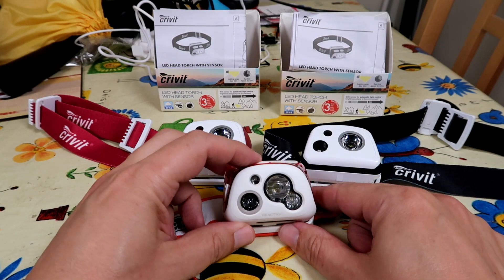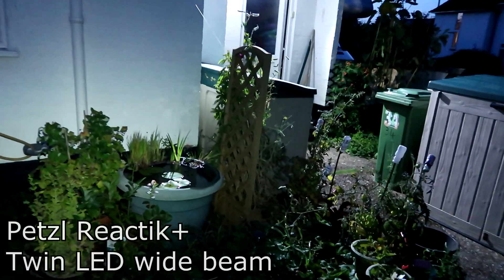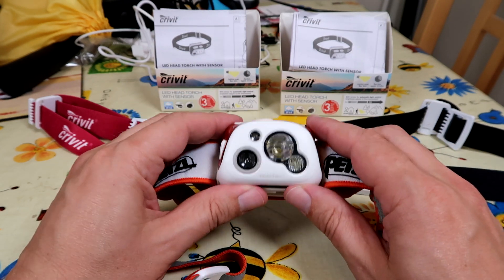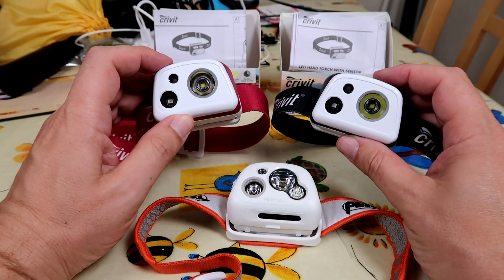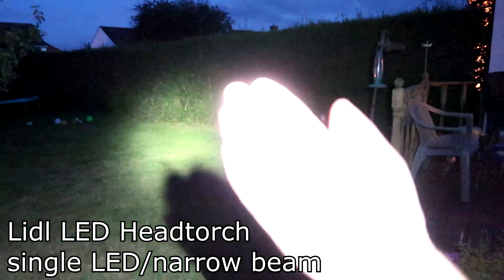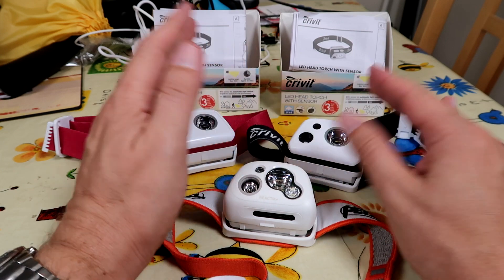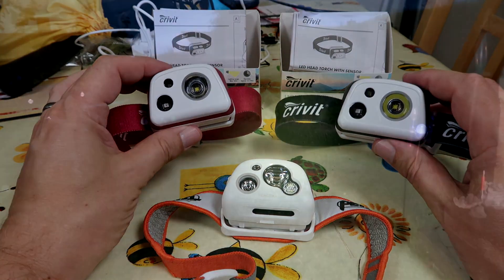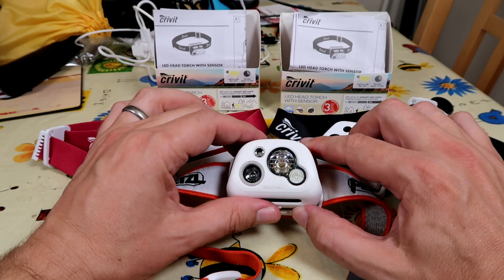Lidl Crivit £10 USB rechargable LED Head torch with light sensor vs £100 Petzl Reactik+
Quick video comparing the £9.99 Crivit head torch from Lidl with the £99 Petzl Reactik+

The Lidl Crivit headtorch is fantastic for the money, but not quite as good as the Reactik+ thankfully for me ;)

Lidl specs 200 lumen brightness, range 60M, lighting time approx 2.5-3 hours (at 100%) 1800mah USB rechargable battery, IP44 splashproof RRP £9.99 - (also has a emergency whistle in the headstrap buckle)

Petzl specs 300 lumen brightness, range 110M lighting time 2.5 hrs (at 300lm) 1800mah USB rechargable battery IPX4 splashproof - RRP £99 (has twin LEDs one wide, one narrow)